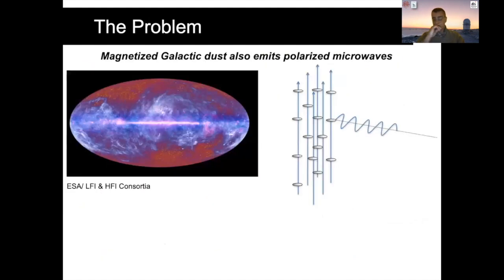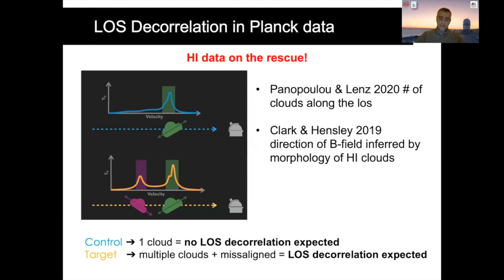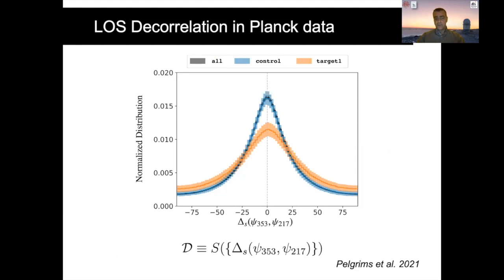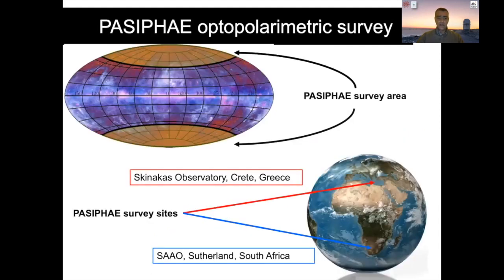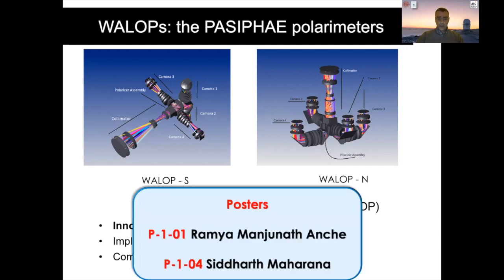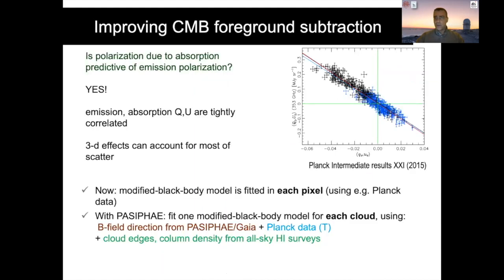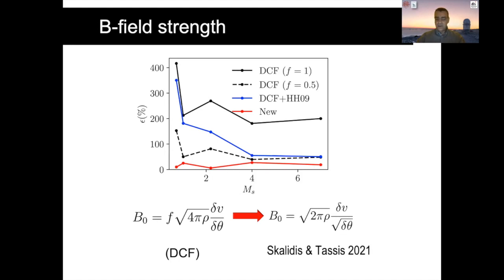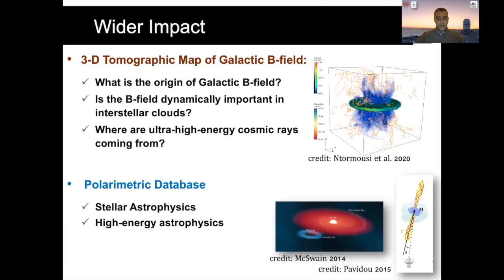Prof. Konstantinos Tassis' talk at the ASTROPOL2020 conference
Prof. Konstantinos Tassis' talks about "PASIPHAE: Elucidating stubborn CMB polarization foregrounds with stellar optopolarimetry" at the IAU symposium 360: Astronomical Polarimetry 2020 – New Era of Multi-Wavelength Polarimetry. Hiroshima, Japan March 22st, 2021